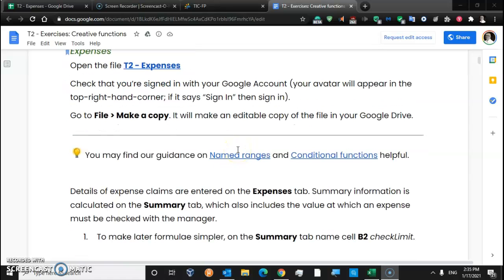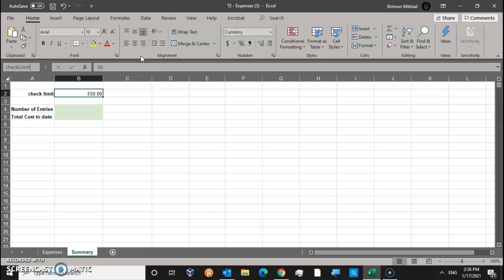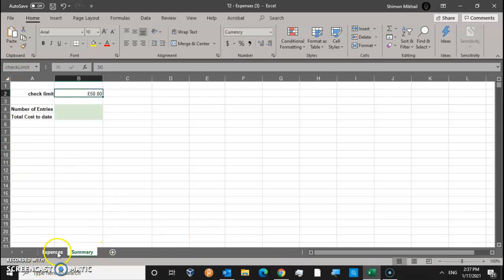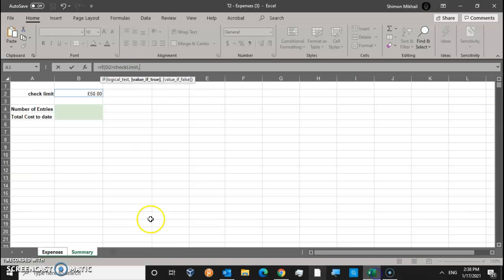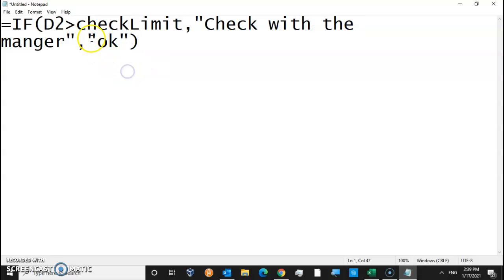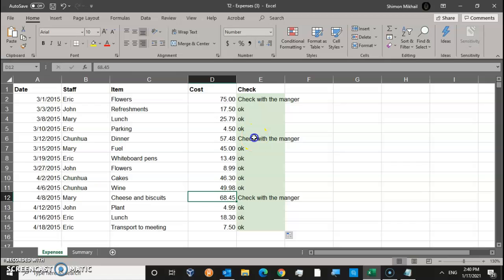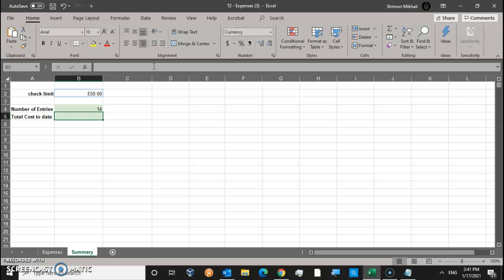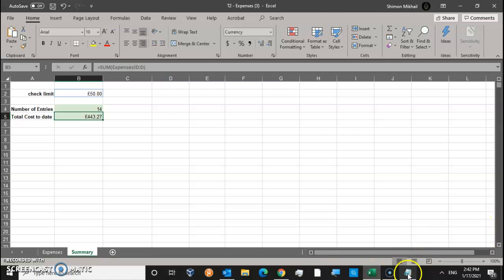T2 - Expenses Solution